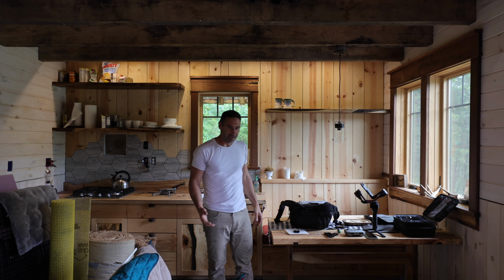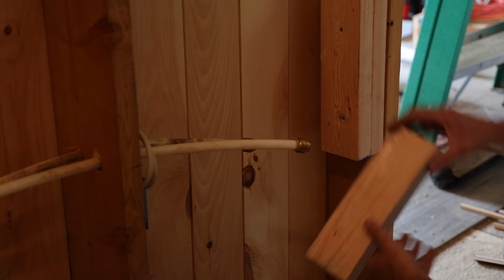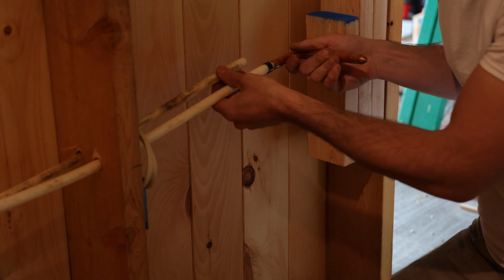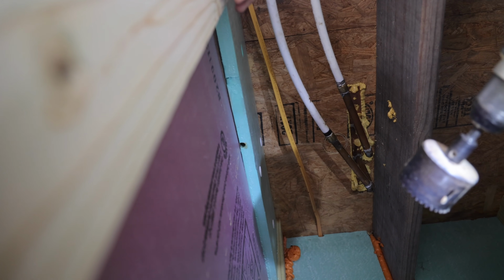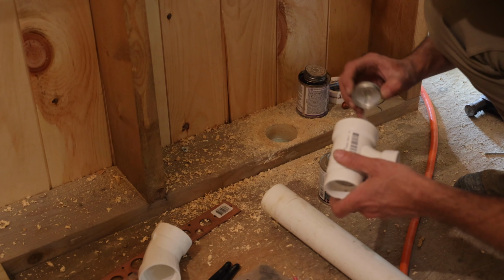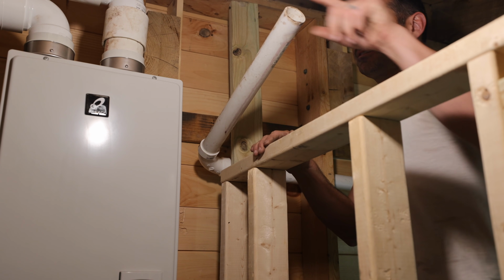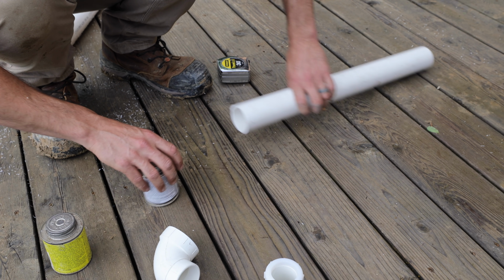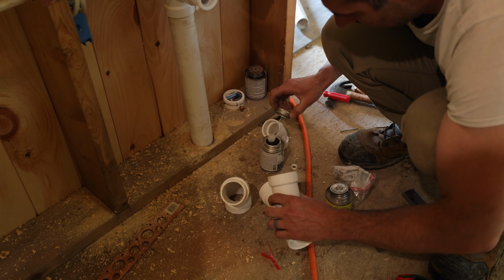Plumbing our Off Grid Cabin Part I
Plumbing our off grid cabin, drains and vents.  In this video I finish the combustion air intake on the takagi tankless propane water heater.  I also finish the supply stub outs or top out of the bathroom sink.  I start running drain lines and venting for the kitchen sink, bathroom sink and indoor shower.  This cabin does not have a conventional toilet, we use a sawdust toilet.  I'm not a plumber and there are no building codes where I am located.

@ 0:00 Intro
@ 0:53 Combustion Air Intake: Takagi Propane Tankless Water Heater
@ 2:28 Water Supply Stub Out for Bathroom Sink
@ 6:58 Drilling Hole for Kitchen Sink Drain
@ 8:29 Bathroom Sink Drain
@ 11:28 Venting the Bathroom Sink Drain
@ 14:12 Marvel Fitting for Bathroom Sink
@ 15:17 Drain Line for Shower and Bathroom Sink
@ 16:29 Kitchen Sink Drain and Vent Strategy: Combination Waste and Vent System
@ 18:39 Y out to Grade